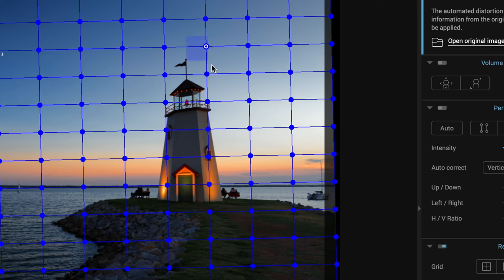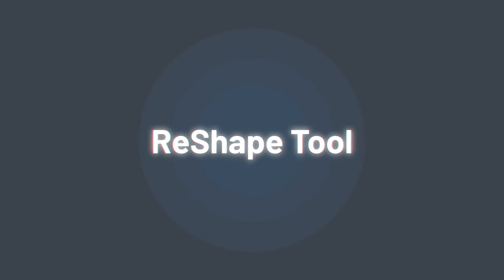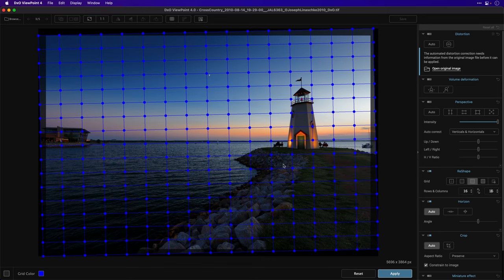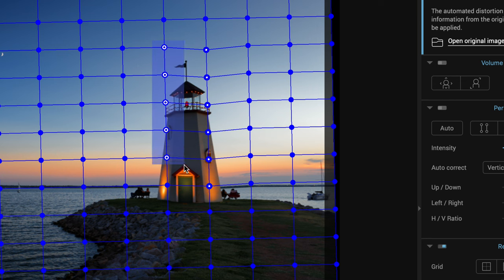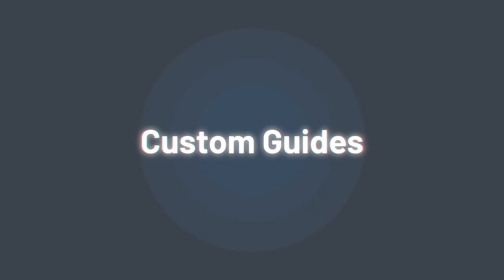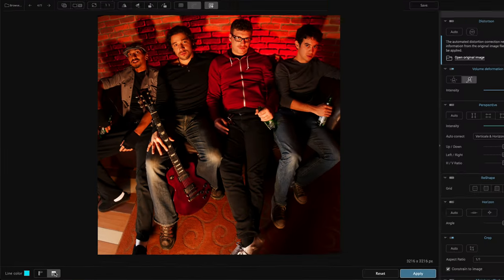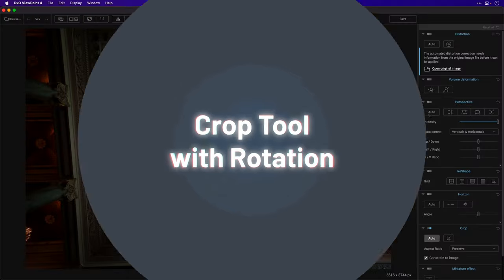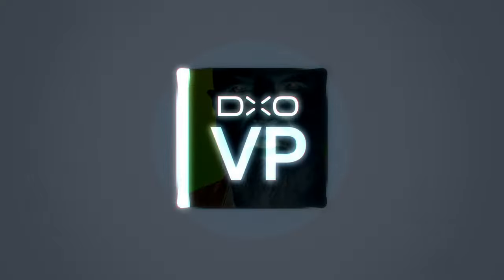Distorted Objects in Pictures? Do this! (NEW DxO ViewPoint 4 featuring new ReShape Tool!)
@DxOLabs ViewPoint 4 is here with an incredible new super power! The new ReShape tool lets you reshape, distort, un-distort any part of your photo to correct or creatively disrupt any part of your image!

0:00 What is ViewPoint 4?
0:50 ReShape Tool
2:07 Mirror Images
2:17 Custom Guides
3:14 Crop Tool with Rotation
3:37 Source Tree View

From DXO's website…
DxO ViewPoint 4
Geometric perfection
DxO ViewPoint 4 gives you complete control over lines, angles, and shapes. Adjust perspectives, fix distortions, warp specific areas, and correct wide-angle stretching for perfect images.

Get the perfect angle, every time
DxO ViewPoint 4 can be used as a standalone application, as a tool palette within DxO PhotoLab, and as a plug-in for Adobe Photoshop®, Lightroom Classic®, and Photoshop Elements®.

NEW
ReShape: A warping tool that delivers magic
In some shots, details matter more than others. Thanks to DxO ViewPoint 4’s innovative new ReShape tool, fixing imperfections has never been easier.

Choose a Distortion Grid that fits the image, then simply drag points to correct individual elements within the frame. You’ll quickly bring the world under your control.

Defeat distortions in an instant
Lenses aren’t perfect, but DxO ViewPoint 4 makes them better. In fact, even cheap optics can look pro once they’re processed with our award-winning optical correction tools.

Draw on DxO’s renowned lens correction technology and fix barrel, pincushion and fish-eye distortion with a single click.

Get the right balance
When balance is key, you can achieve perfect poise with DxO ViewPoint’s powerful perspective tools. Choose from four methods to get exactly the results you need, no matter what the subject.

All of the drama, none of the distortion
Wide-angle lenses are vital for tight spaces, getting close to subjects, and showing the dramatic scale scene. But that doesn’t come for free. A wide-angle will also stretch and distort anything close to the edge of the frame.

DxO ViewPoint’s Volume Deformation tool can return a subject’s natural proportions in just a few clicks.

UPDATED
Flip and rotate your images with ease
Mirror your images through a vertical or horizontal axis in just a single click, and rotate your image to find the right composition.

NEW
Find your level the easy way
Landscape and architectural shots need a straight horizon. Anything else won’t do.

ViewPoint 4’s upgraded Crop Tool makes this easy with full rotation control direct from the cropping box, so it’s easier to reframe your photos with absolute precision.

Use the Miniature Effect tool to simulate a tiny world like that produced by tilt-shift lens.

The smooth bokeh produced by DxO ViewPoint 4 can also replicate a shallow depth of field, and can be used to reduce distractions and push the viewer’s eye exactly where you want it — something that can be very useful when adding text to an image.

- PhotoJoseph
MB01PNEHA5WTEDJ